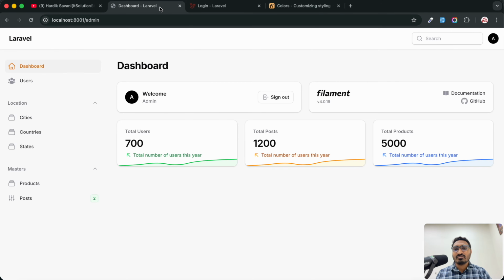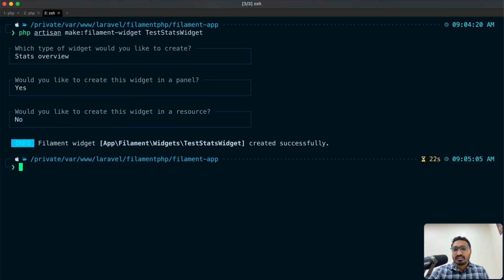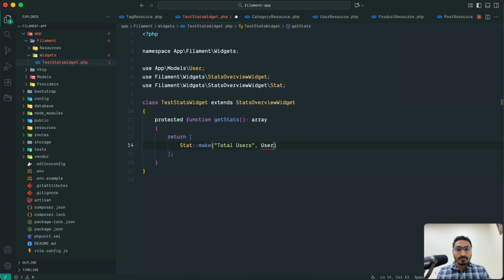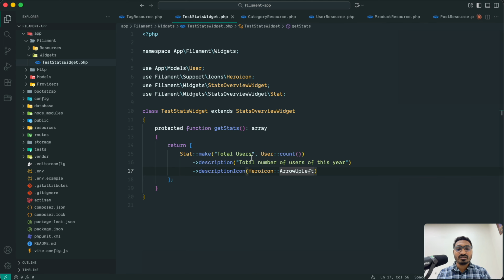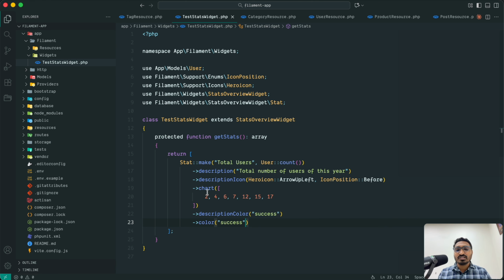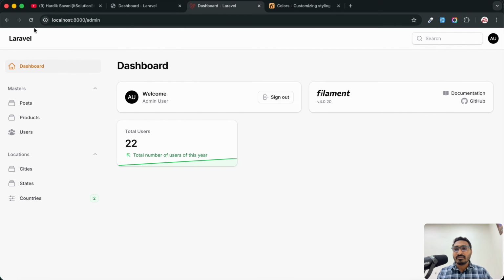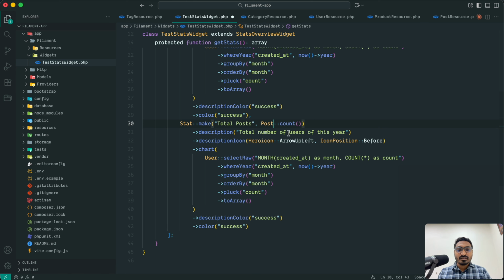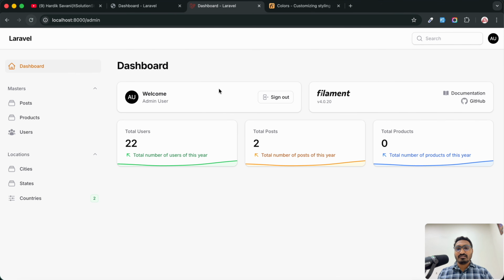Stats Widgets - FilamentPHP v4 (Ep 20)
Learn how to create powerful and interactive Stats Widgets in FilamentPHP v4!
In this episode (Ep 20), I walk you through building clean, dynamic, and fully customizable stats widgets for your Laravel Filament dashboard.
In this tutorial you will learn:
✅ How Stats Widgets work in FilamentPHP v4
✅ Creating dynamic counts from your models
✅ Customizing icons, colors, and layouts
✅ Making your dashboard look clean and professional
✅ Best practices for widget performance
Whether you're building an admin panel or a complete dashboard, this video will help you enhance your UI with beautiful stats widgets.